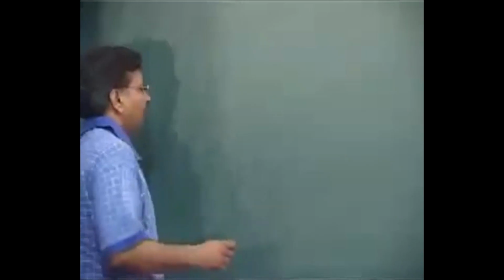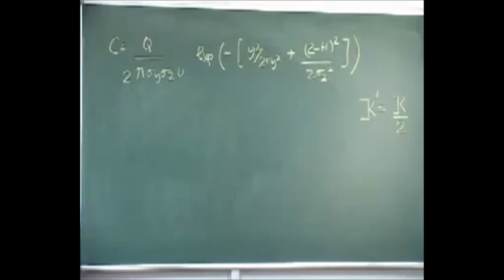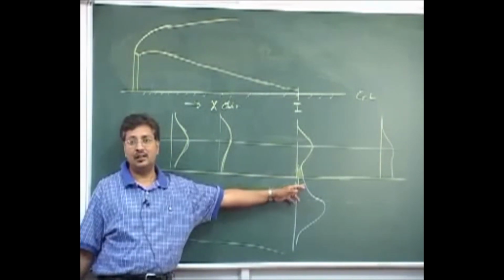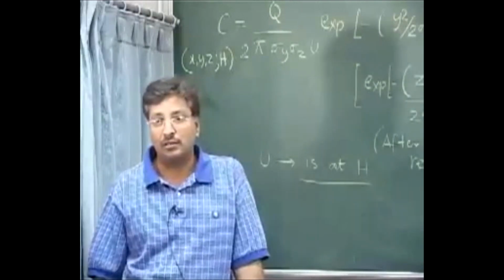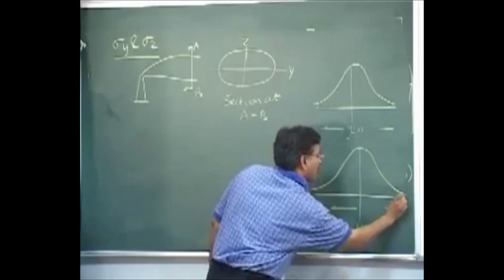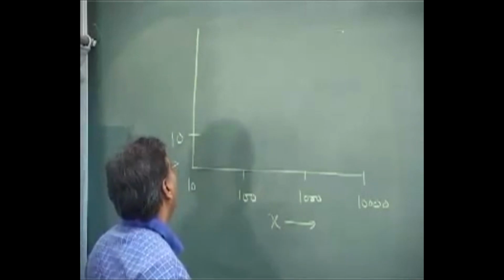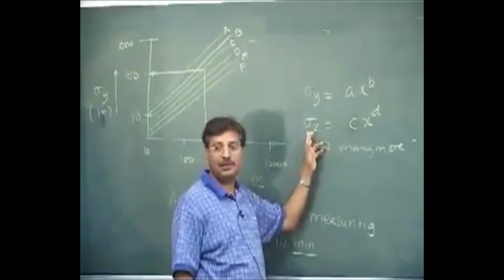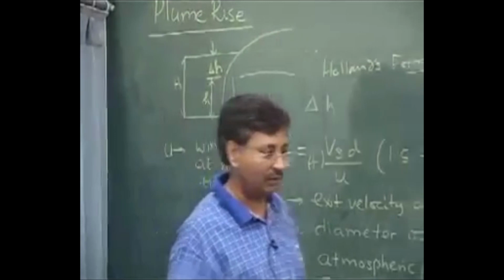Gaussian Model - Useful Formulation